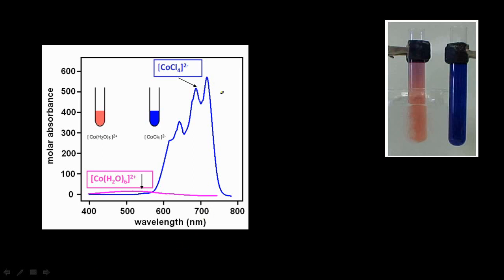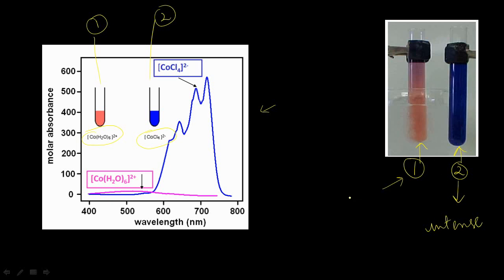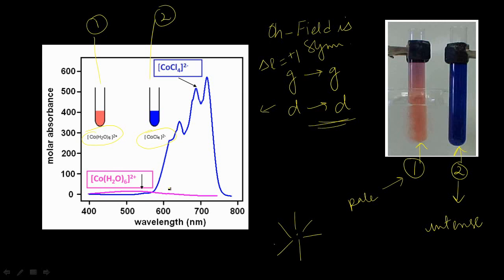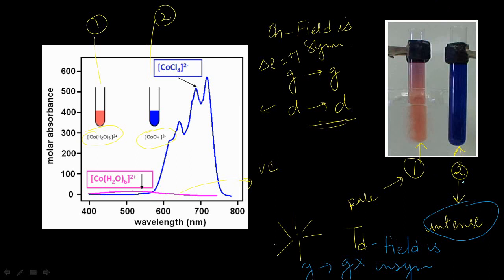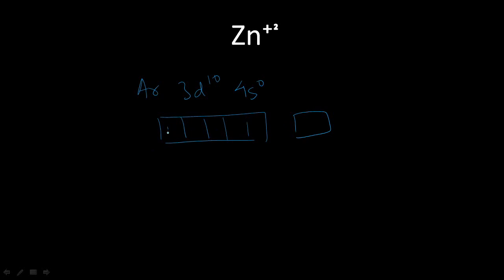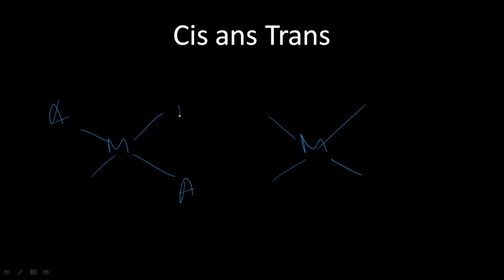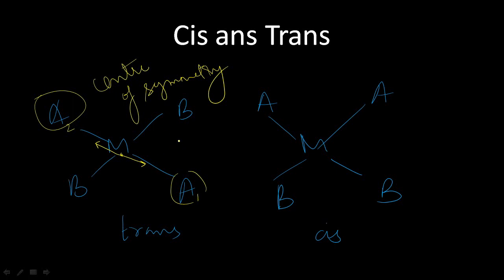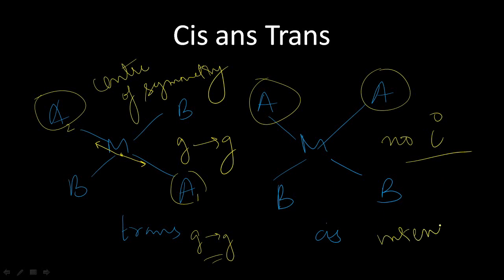Electronic Spectra of Oh and Td, cis-trans, complexes of Zn are colourless.